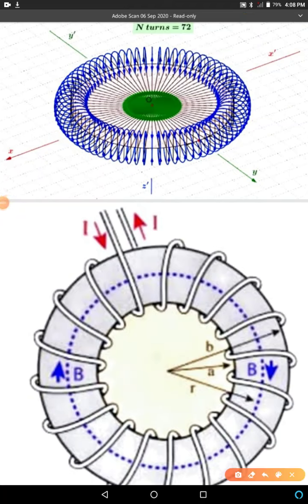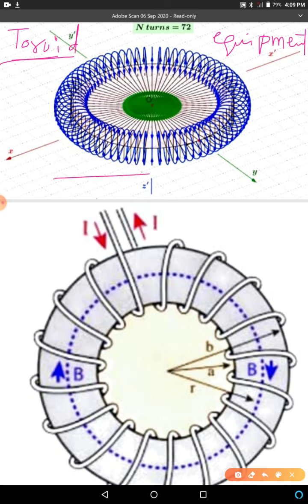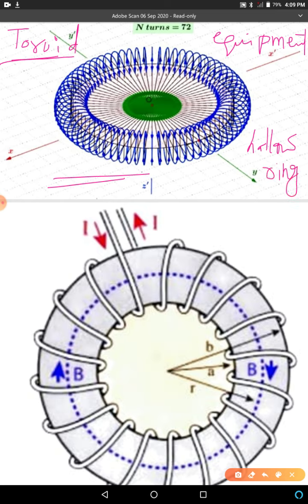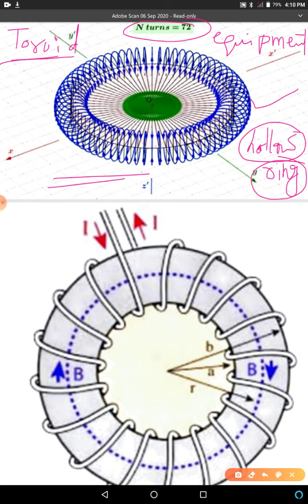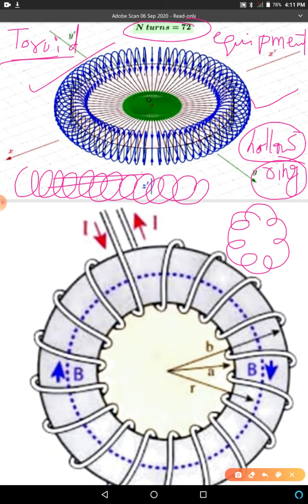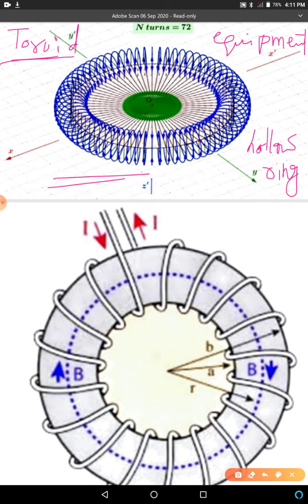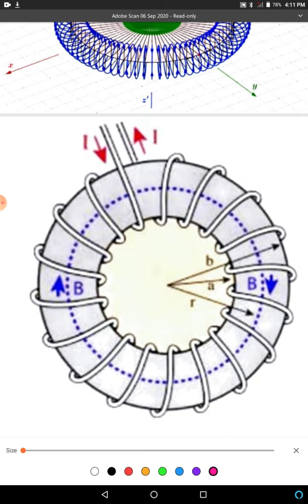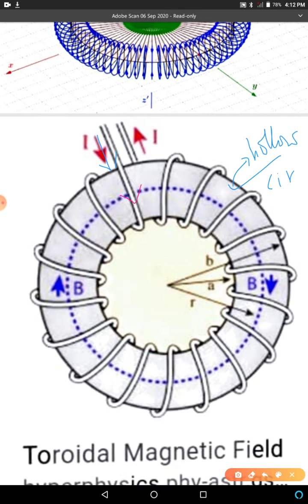7 September 2020